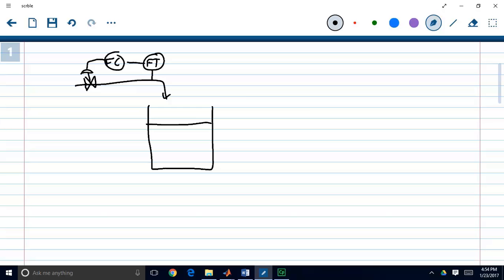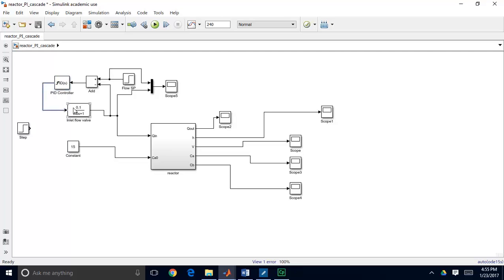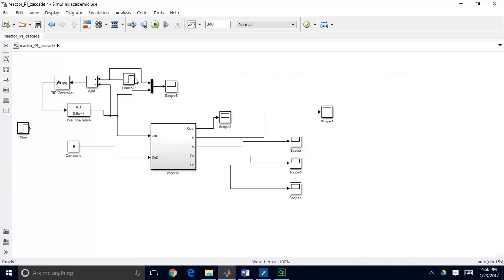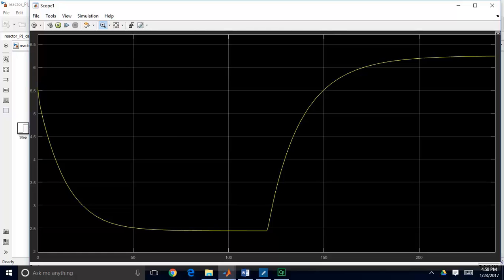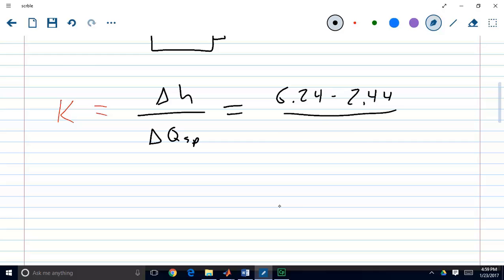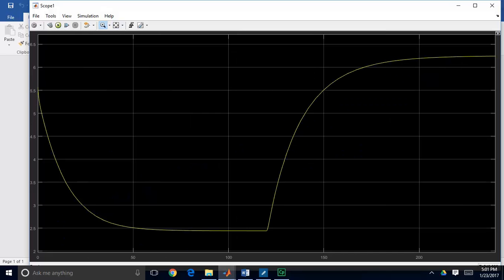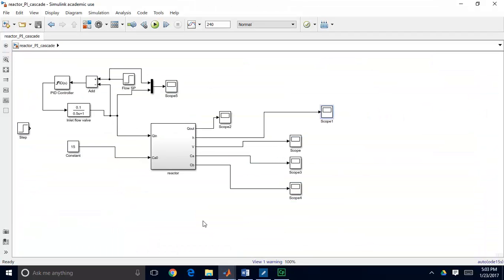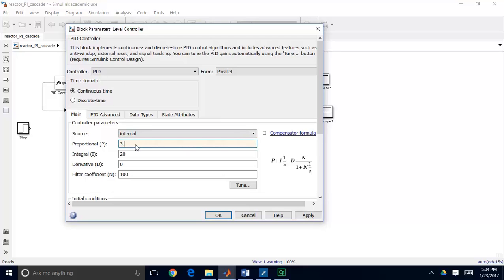Introduction to cascade control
In this video demo, we show how to approximate a nonlinear process using a first order transfer function model using a step test. We then demonstrate cascade control, where a level is controlled with a flow rate, and the flow rate is controlled with a valve position.